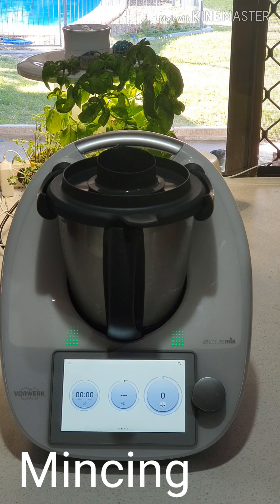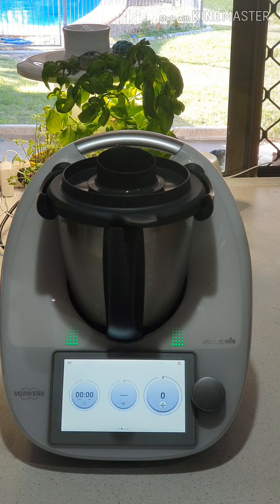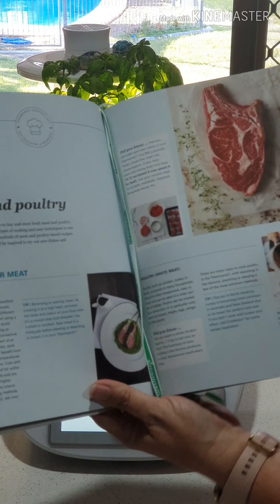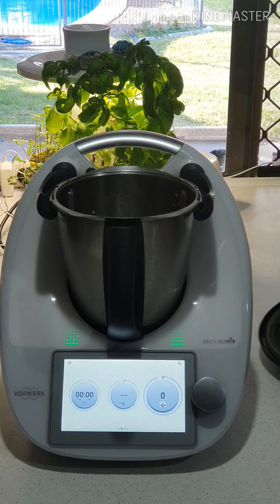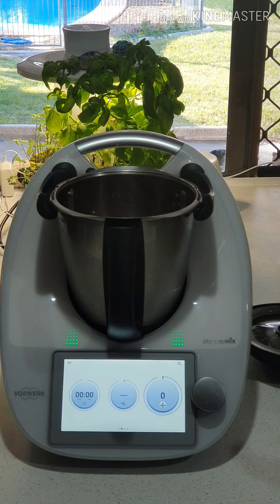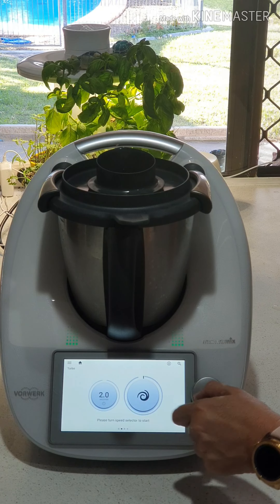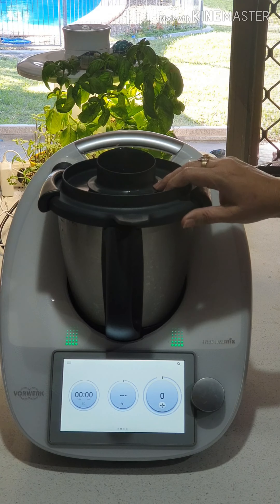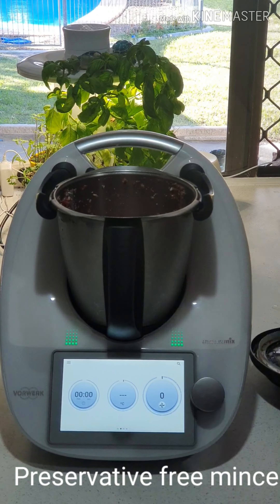Mincing meat in your Thermomix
Zoom demo